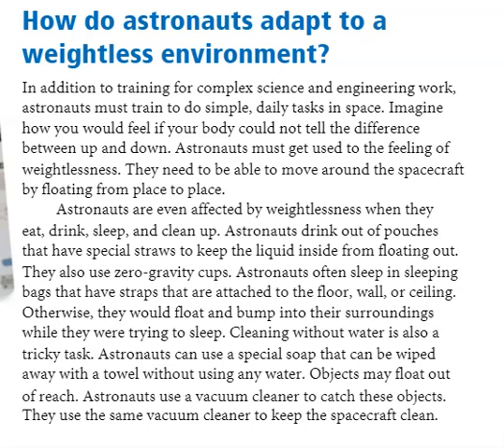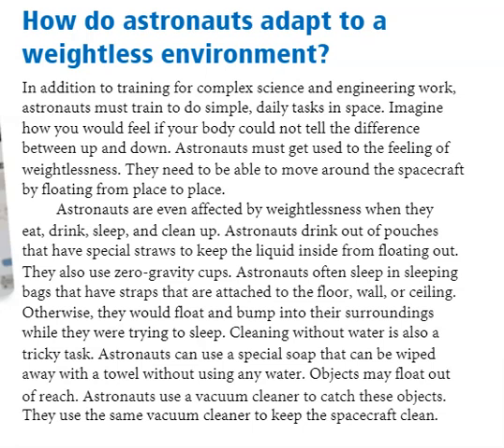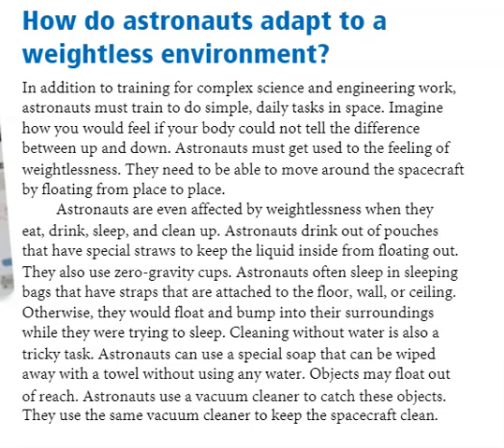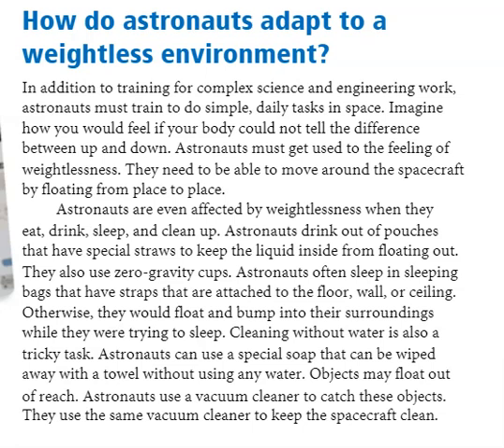Notes Unit 9 Lesson 2 9